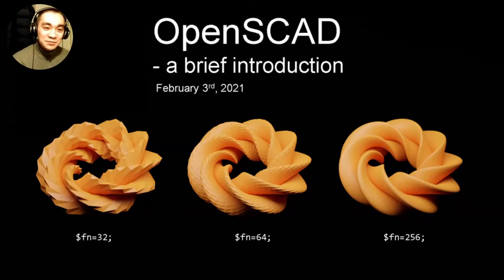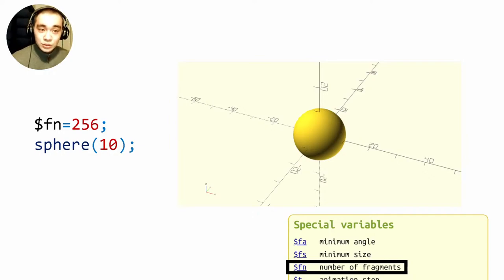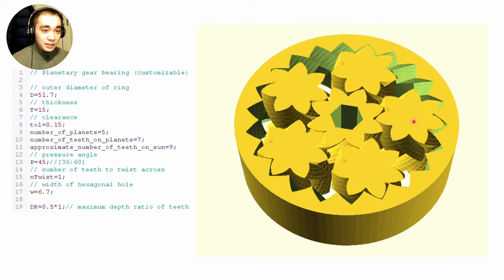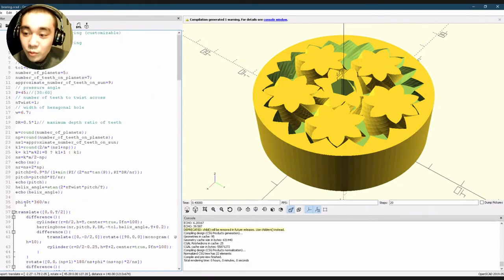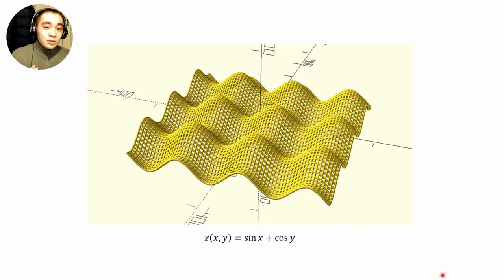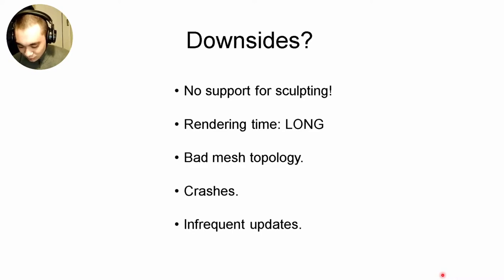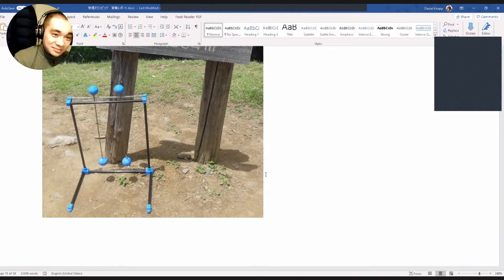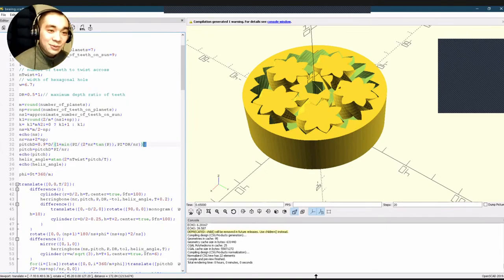OpenSCAD: A Brief Introduction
3D modeling without a mouse!? Using a powerful script-based approach, OpenSCAD presents an exciting alternative to conventional approaches to 3D modeling. In this RadLab, find out about the potential of this elegant solution to a traditionally frustrating task.